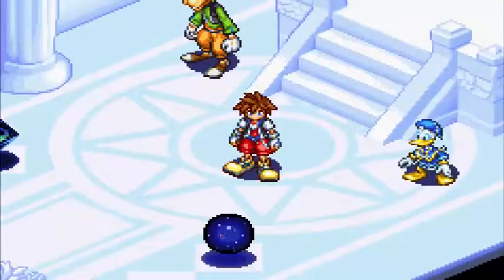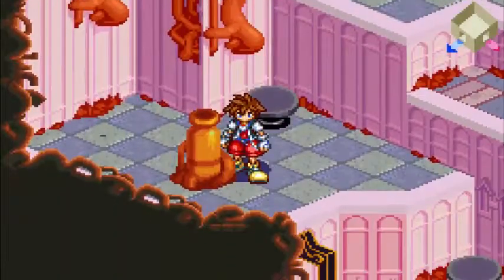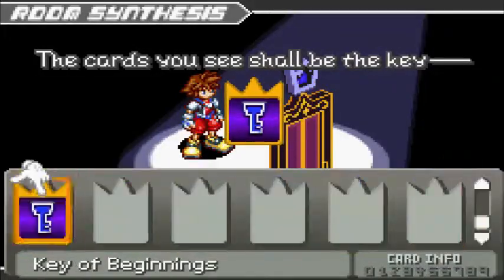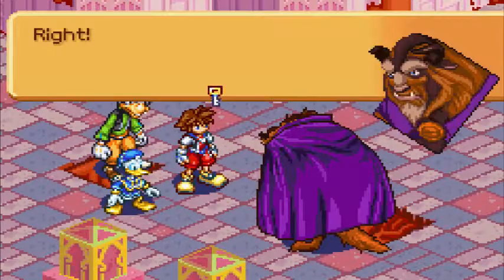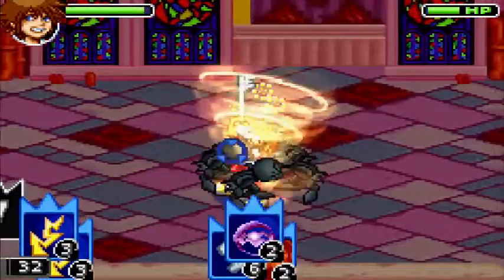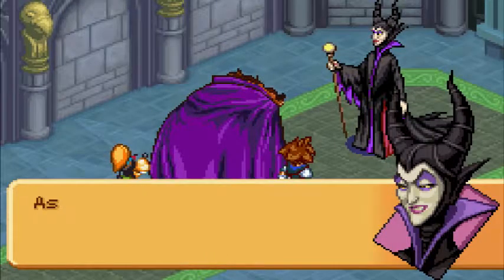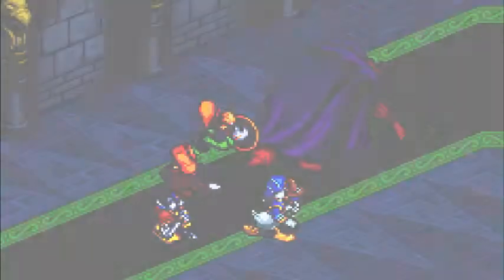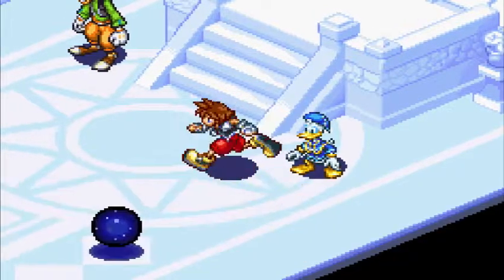Kingdom Hearts Chain of Memories Part 8: which is rather emotional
The enemies suck, but the dialogue and music are beautiful.